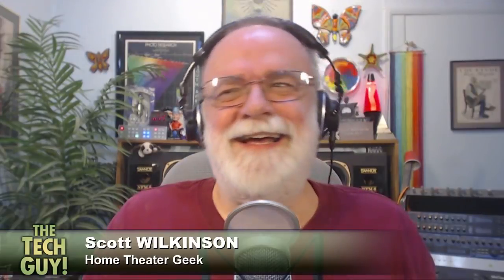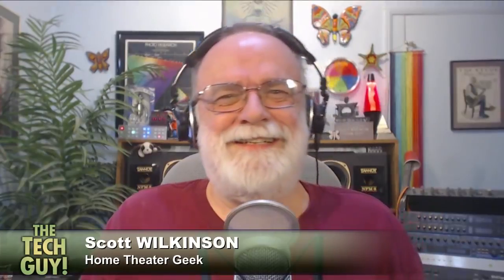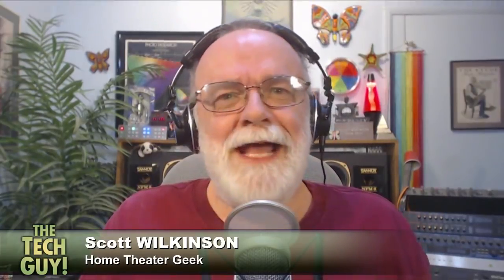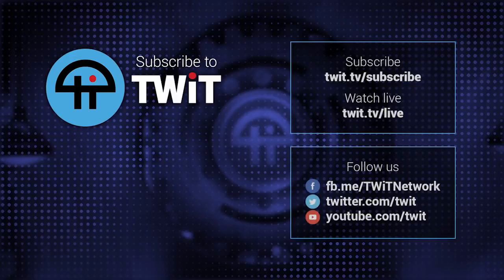4K HDR Projectors and Wiggling Pixels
Scott Wilkinson explains the technology behind a couple of the best 4K HDR projectors on the market for $5,000 or less.

Guest: Scott Wilkinson